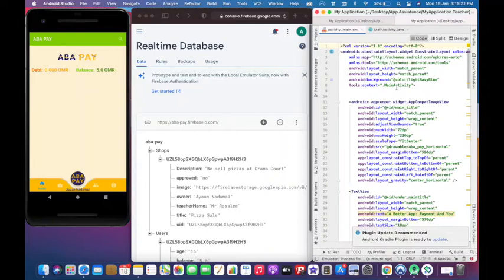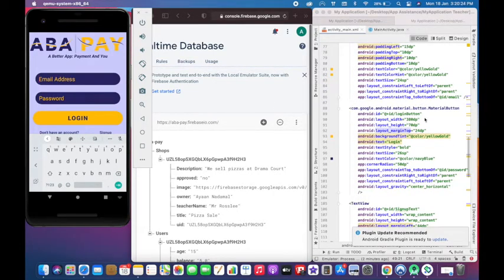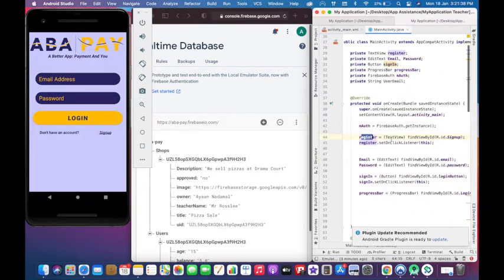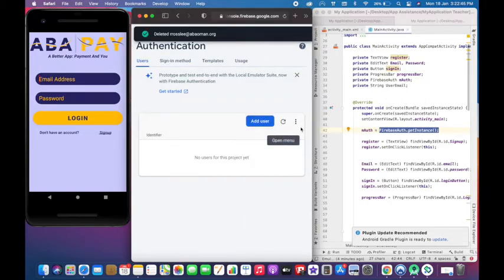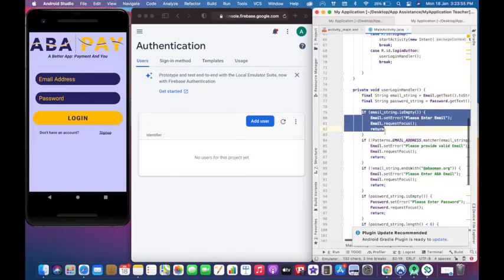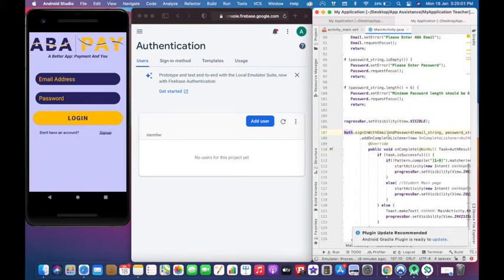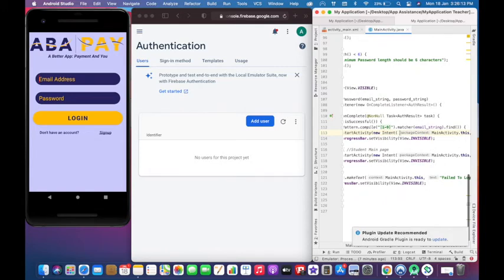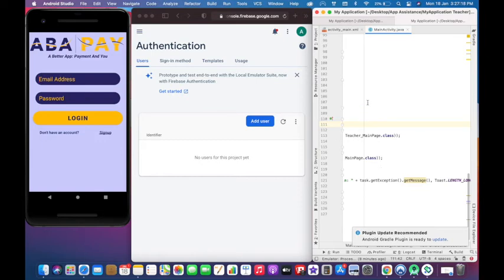ABA PAY Login Screen Code Explanation Video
This video is intended to explain the code (Java) behind one of the screens (Login Screen) of my app. It explains the code of the Login Screen and how it links with the server (Google Firebase) and the Login Screen's layout/design (XML).